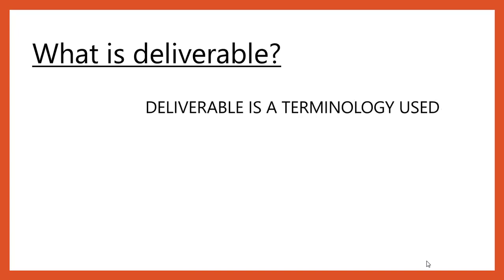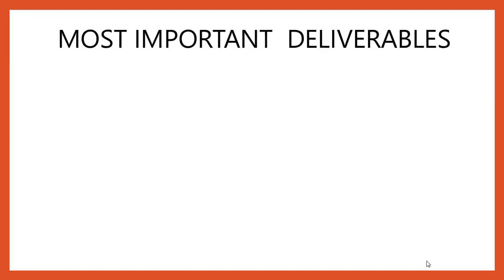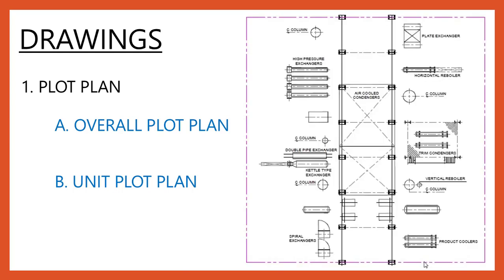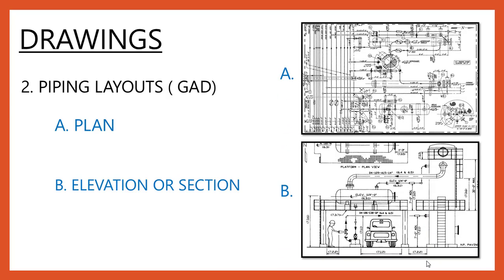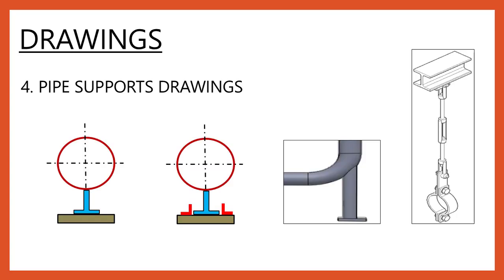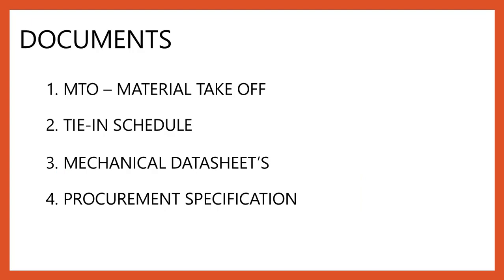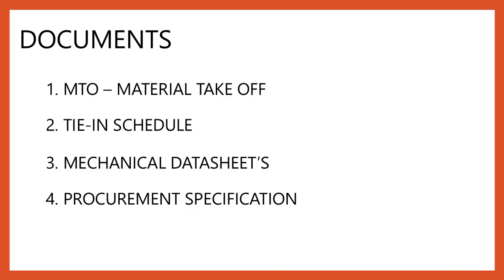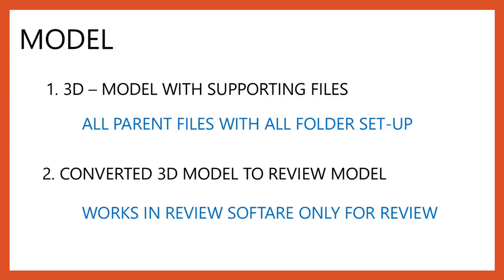Most important Deliverable's issued in Piping Design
This video describes the list of most important deliverable's issued in the project from piping design.

Piping design engineer should aware about the types of deliverable's generally issued in piping projects.

I have recently introduced a new course in Udemy to learn Pipe Support Design. If you are a candidate interested in improving your knowledge in one of the piping area, the below course would help you know and learn more about pipe support design in the piping systems.